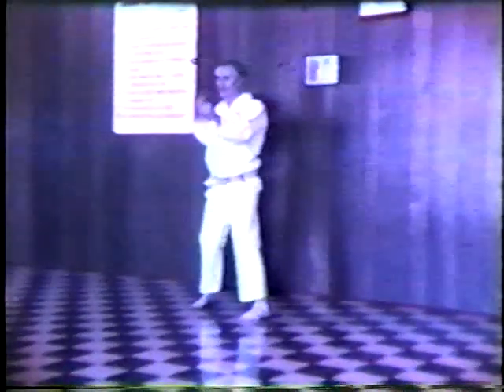AOKAINC Don Nagle Seisan thru Sanchin